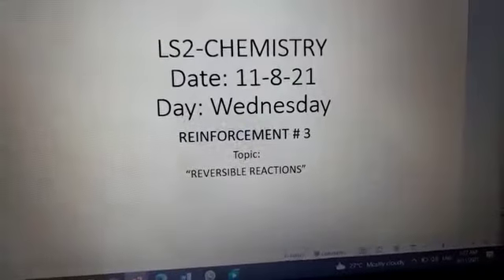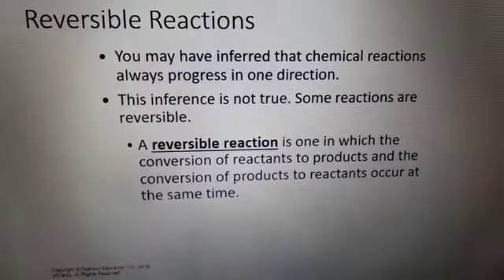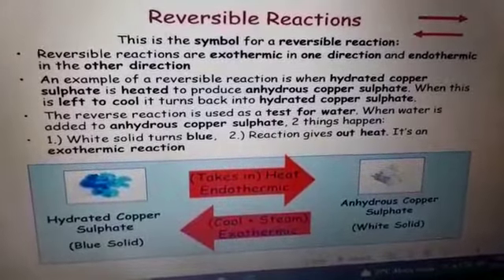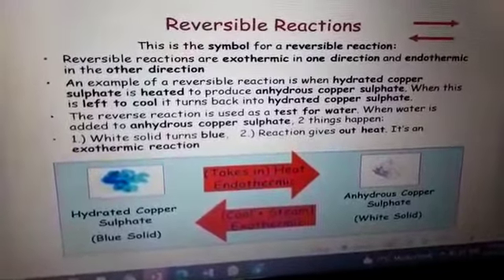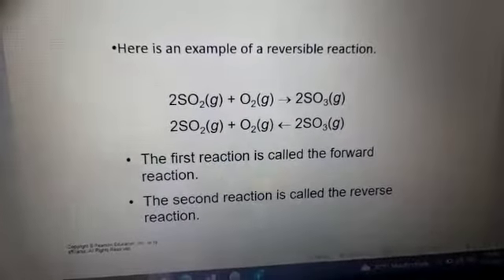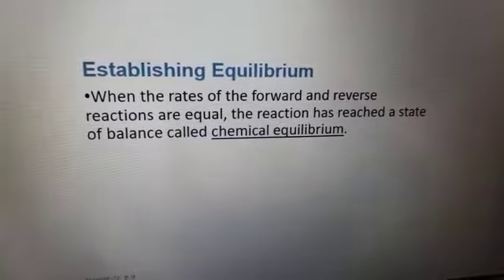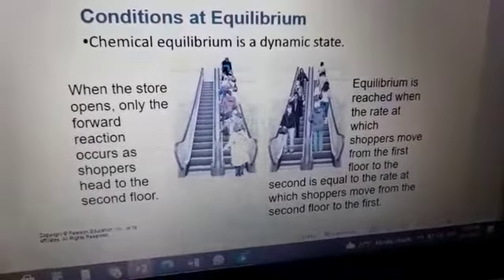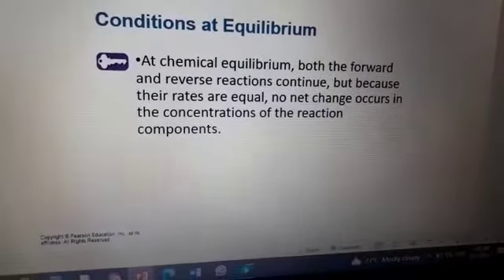Chemistry | LS2 | Aug 11, 2021